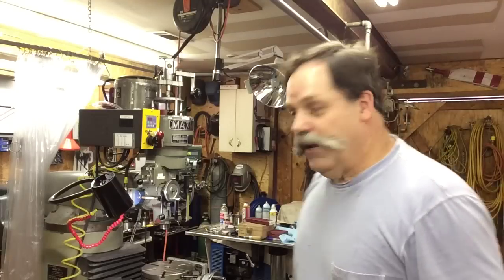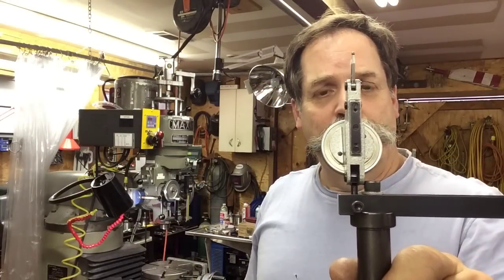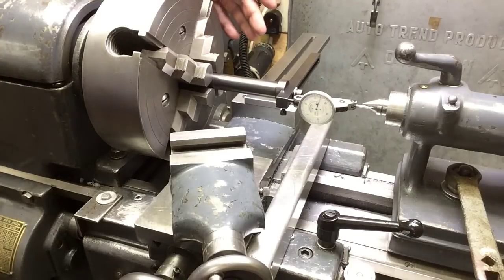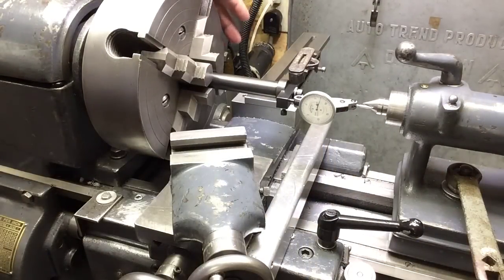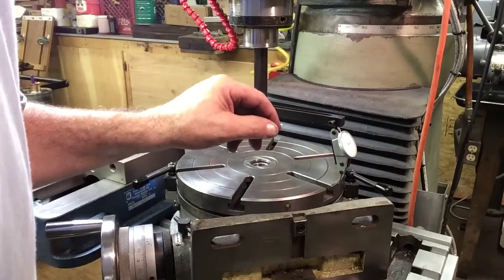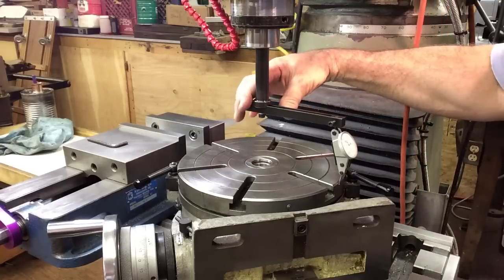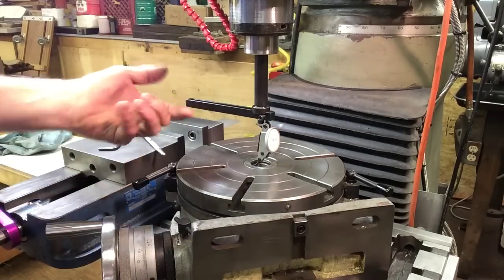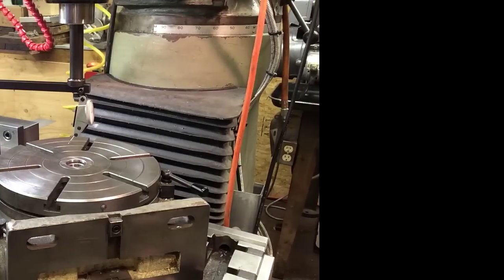Lathe Tailstock Alignment Tool Demo Wood or Metal Lathe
This is a demonstration of a tool I made and posted on the Forum "Homemade Tools. Net".
This is a Lathe Tailstock Alignment tool for use on Wood or Metal Lathes.  Tailstock alignment is very important if you do not wish to turn a taper in your work piece.  This tool can make quick work of alignment of the tailstock to the center of rotation of the spindle.  Just to note you want to use a know round straight piece in your chuck to referance to, the use of a Endmill or 1/2 or larger drill bit are good to use.

🎯Link to Build on Homemade Tools. Net.  My builder name is "Catfish".